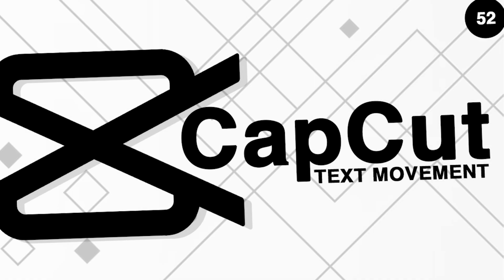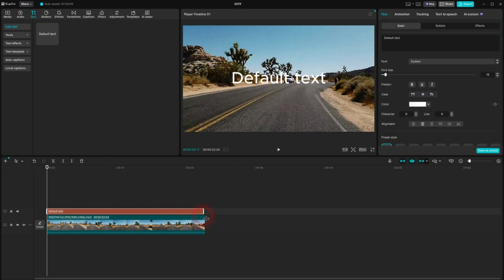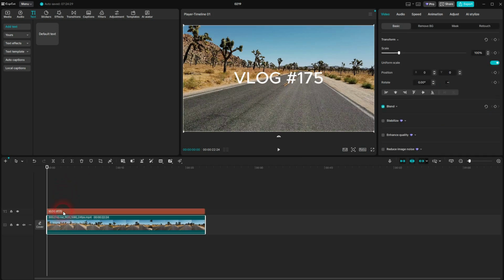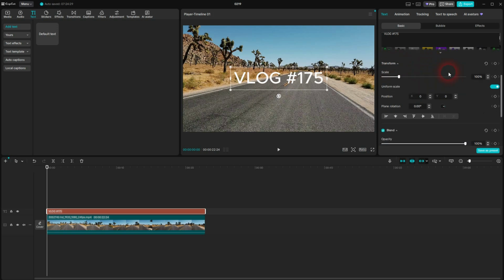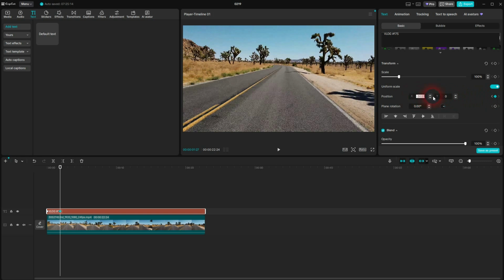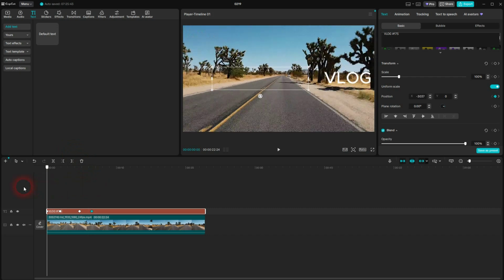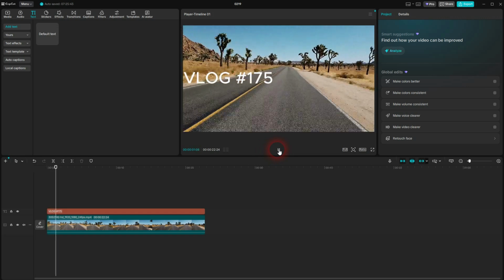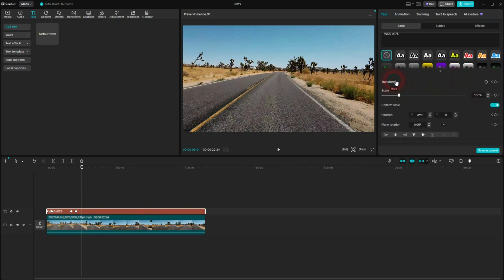How to Animate Text Movement in CapCut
Learn CapCut in 365 days - day 52: In this tutorial I'll show you how to animate text movement in CapCut.